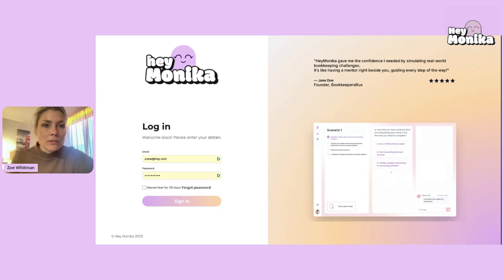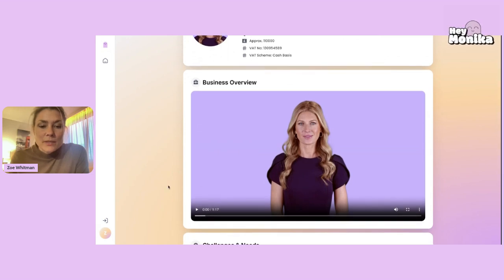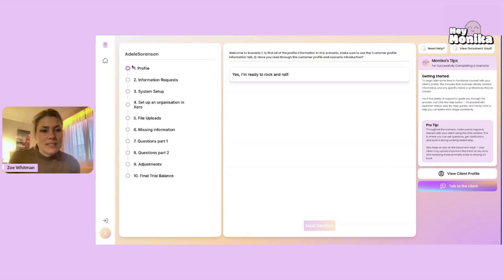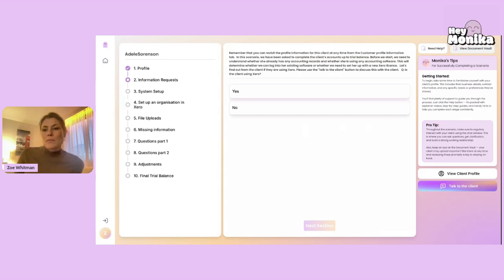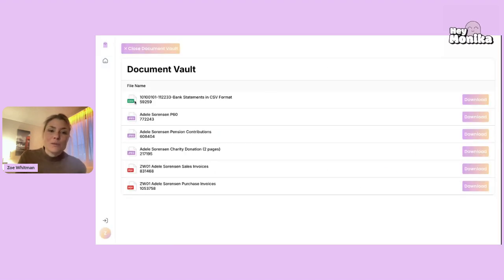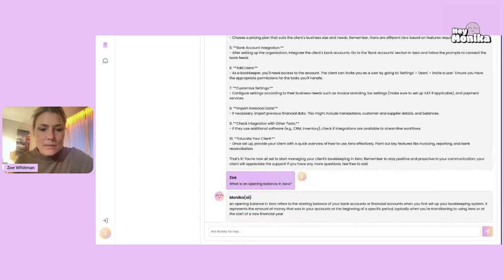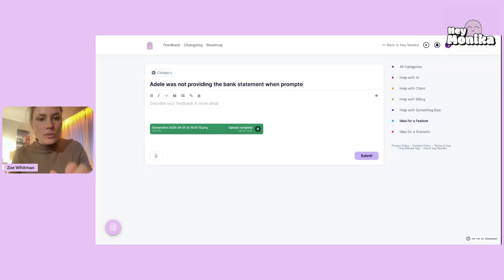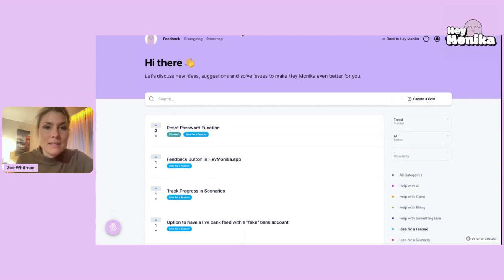How to use Hey Monika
Hey Monika is a work experience simulation for bookkeepers, powered by AI. In this video, we'll share everything you need to know about using Hey Monika.

- How to interact with your AI client
- How to interact with Monika, your AI Mentor
- How to request and view client documents
- How to request new features and report issues